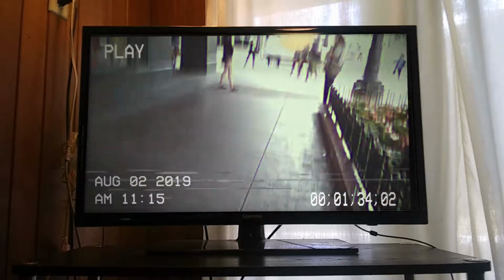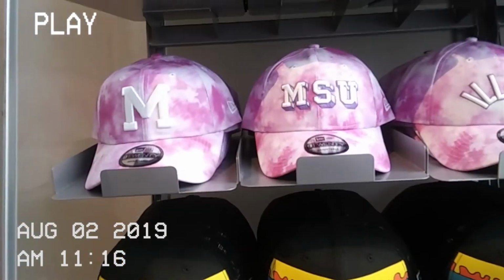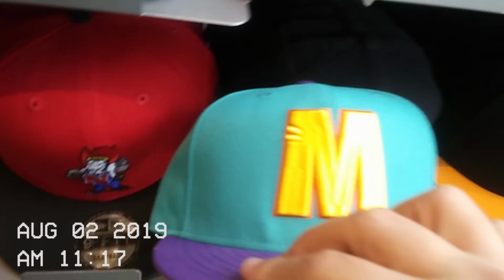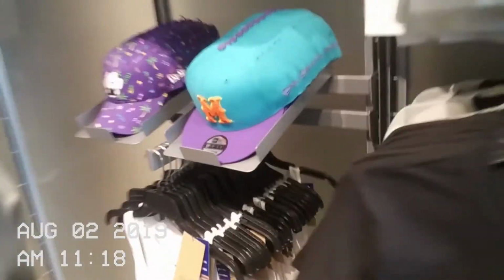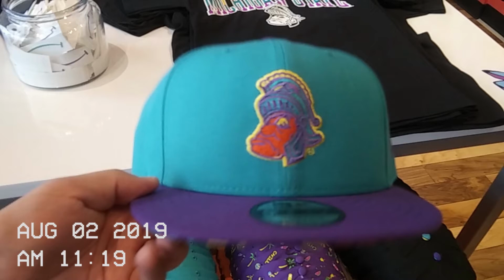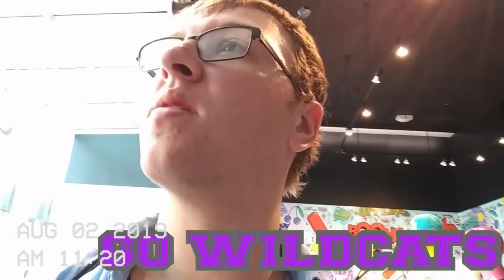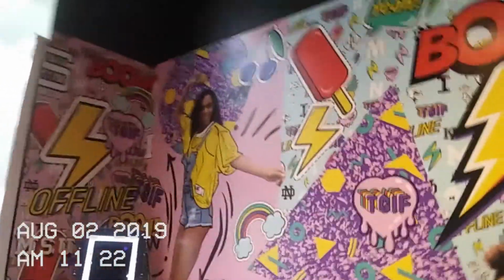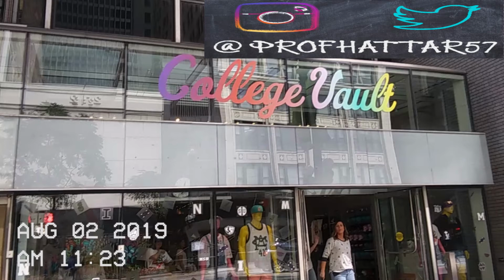90's Field Trip in Chicago!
Today, I'm taking you class on a Field Trip today going downtown Chicago! Lids and Champions collaborated together to bring College Vault to State street.

Class, this is my magnum opus video to be honest. I put a lot of work into learning new methods and techniques to make it a retro cool video!!

Follow me @profhattar57 on instagram and twitter!